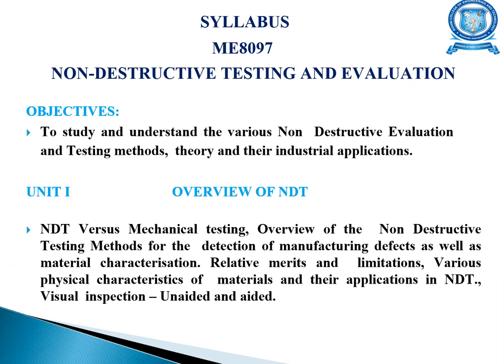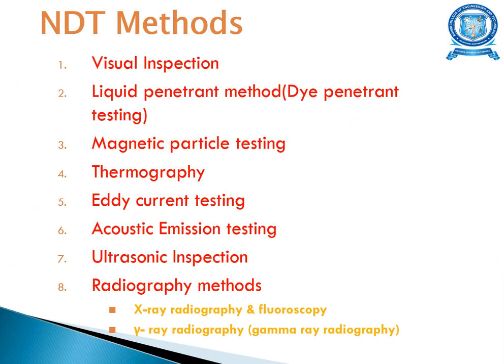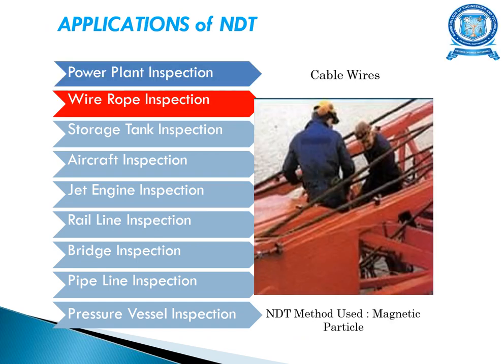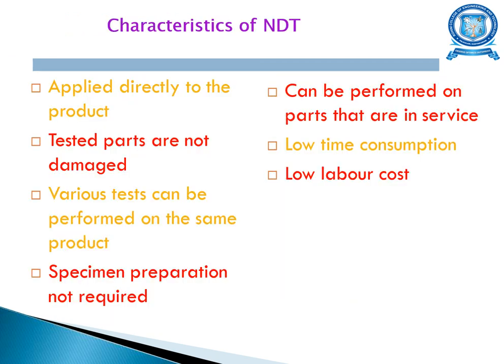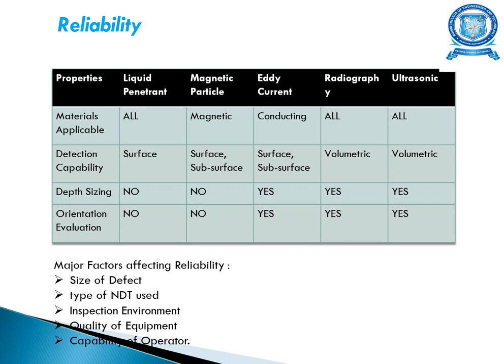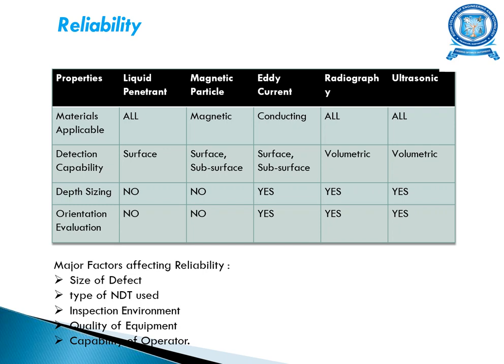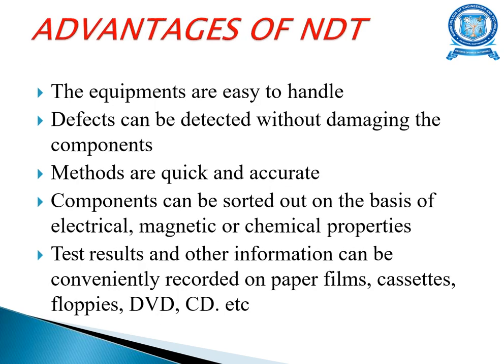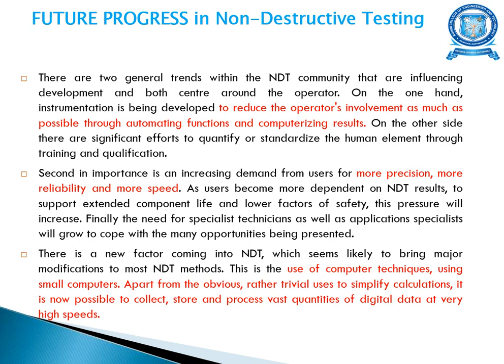ME8097 UNIT I NON DESTRUCTIVE TESTING METHODS PART 2